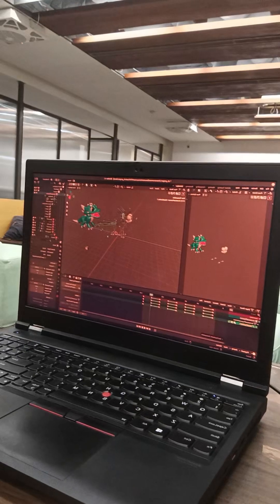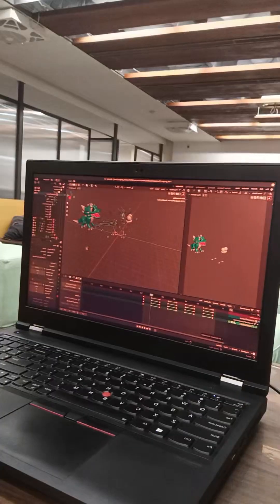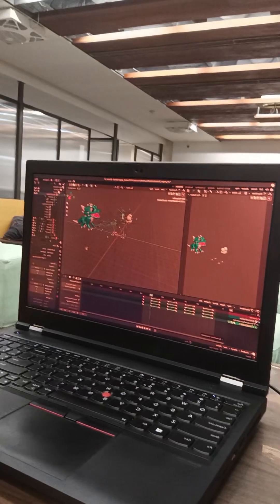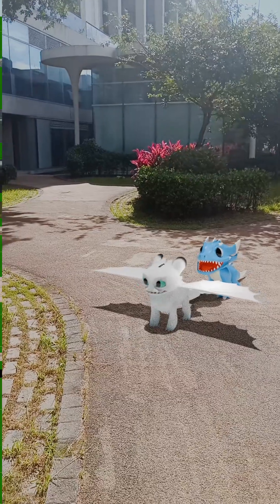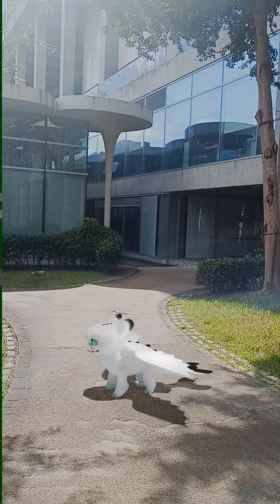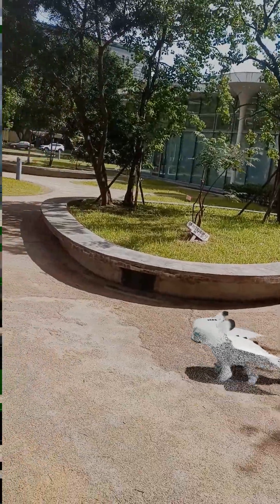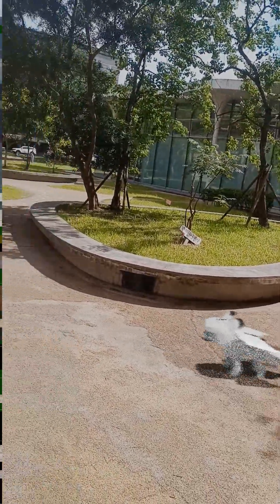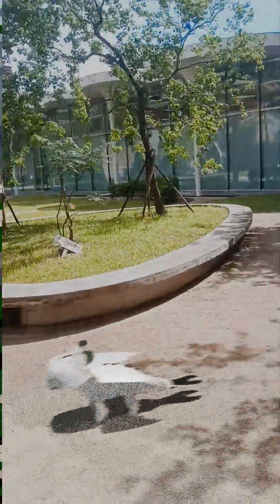NTU VFX 2024 Final Project Film 33